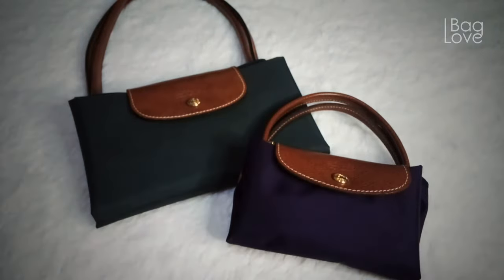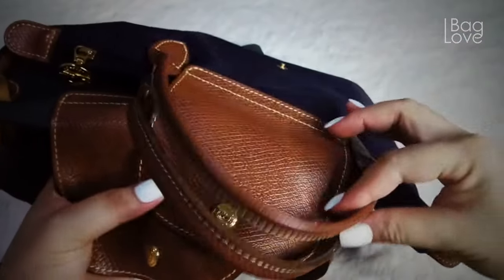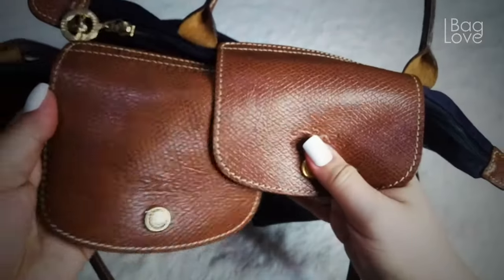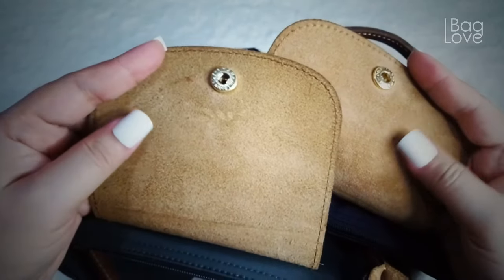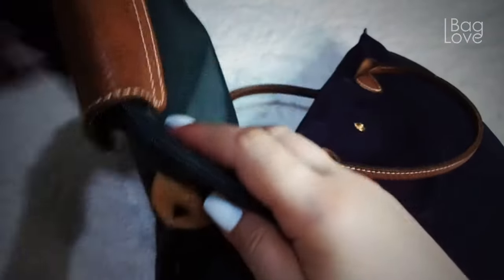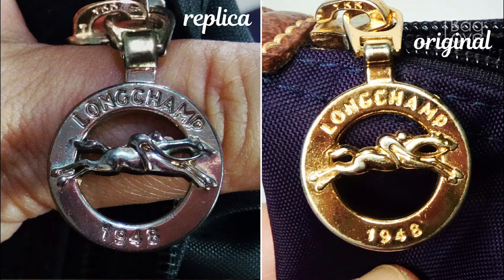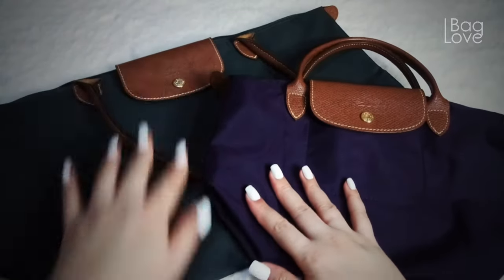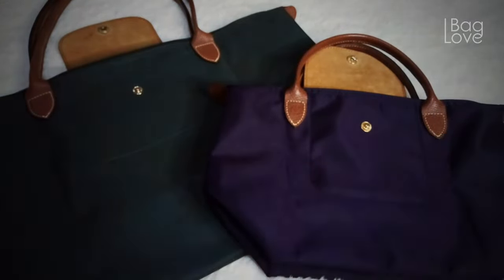HOW TO 🔍 Spot Original vs Fake Longchamp Bag 👜| Longchamp Le Pliage Tote Bag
I love 💗 simple yet elegant bags, 👜 most especially if they are very functional and are low maintenance. Of all women's designer handbags, Longchamp Le Pliage Tote Bag is my favorite 😍.
I also love 💗 that it is very low-key and doesn't scream luxury💎at all.

I was shocked 😦 to realize that my very first Longchamp purchase was a very good replica.
I only found out when I had the original tote bag and spotted 🔍 all these small details.
Hope these will be informative and helpful to you as well 👍

🙏 Always THANK God for every blessing 👜